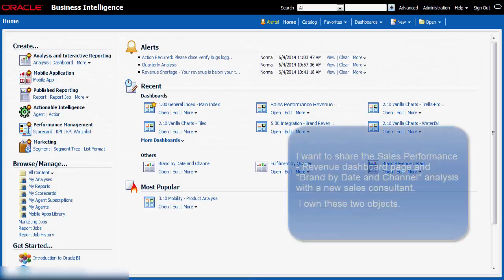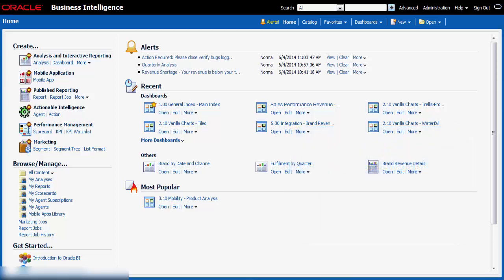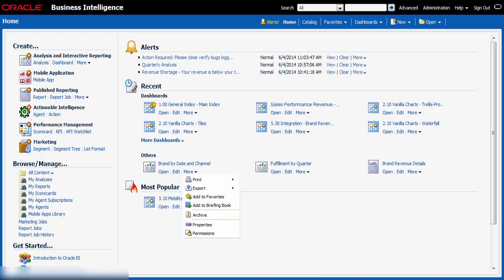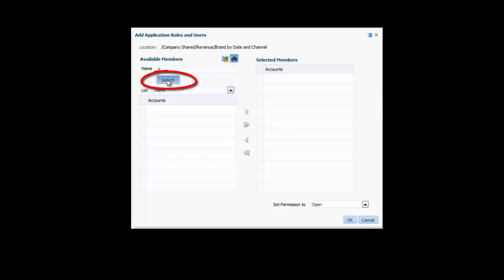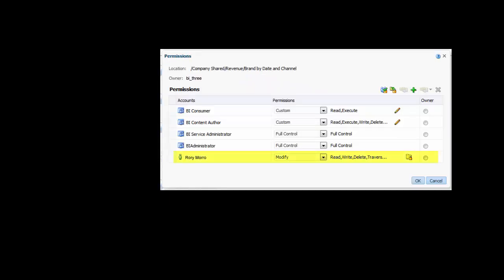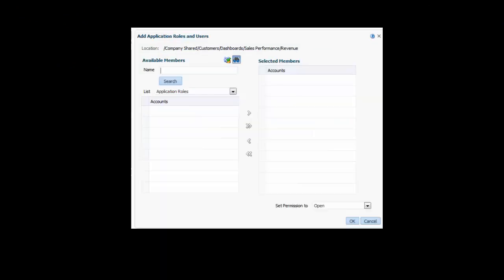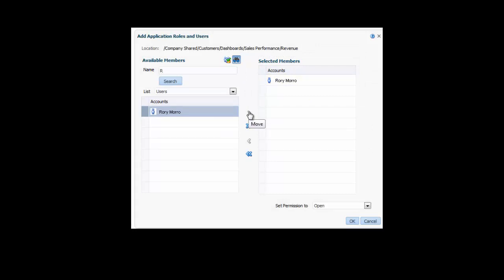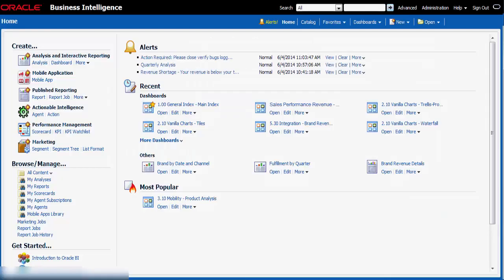Assigning Permissions to Catalog Objects Using Oracle BI EE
This video teaches you how to assign permissions to an analysis and dashboard page.